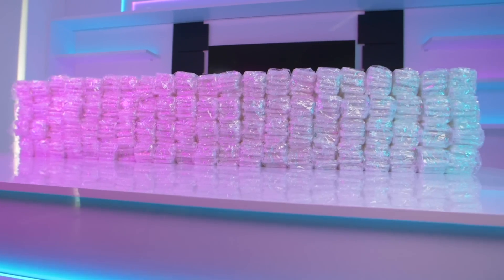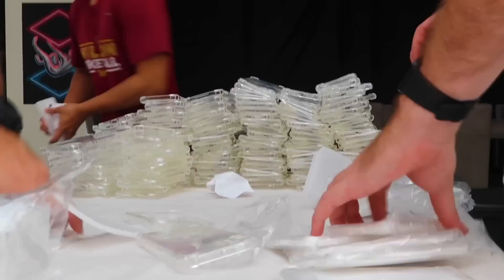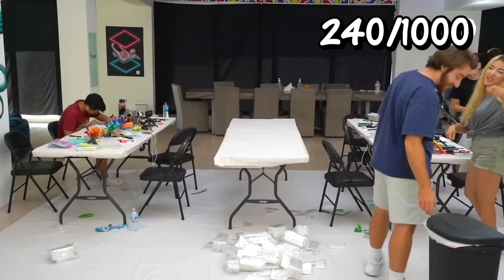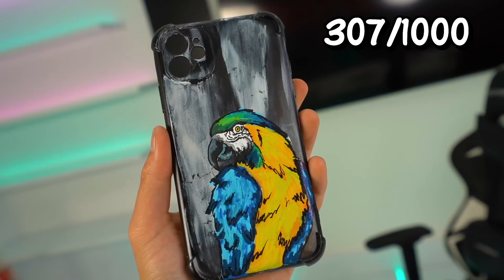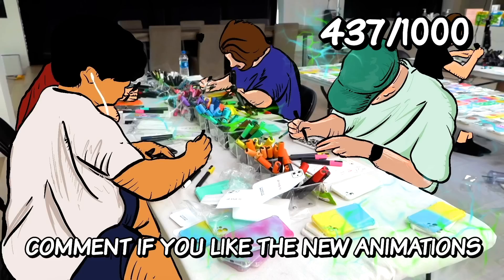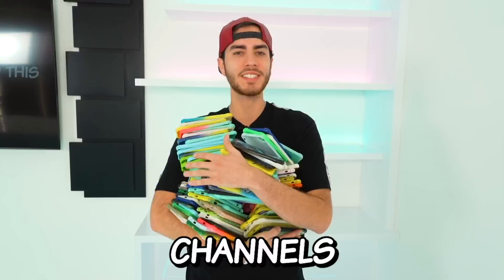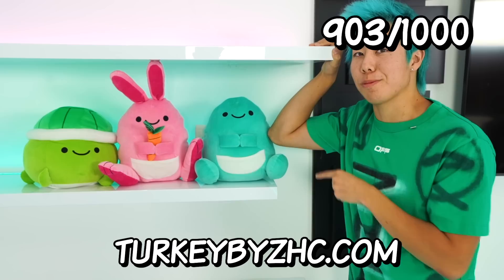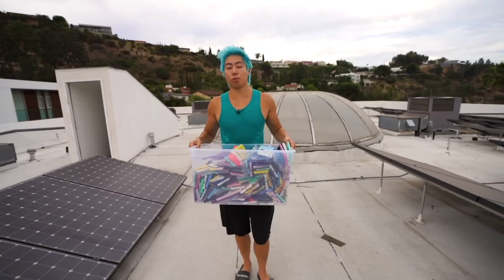Customizing 1,000 Phone Cases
i can't believe we customized 1,000 phone cases! I had to hire a ton of artists to get it done! This was insane